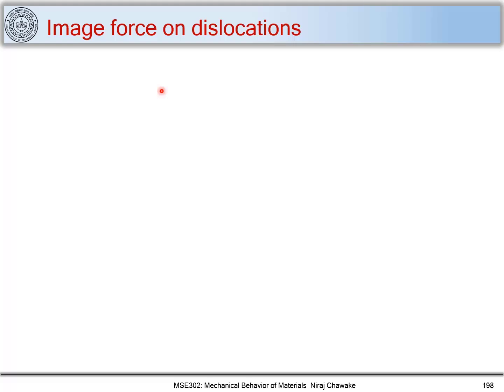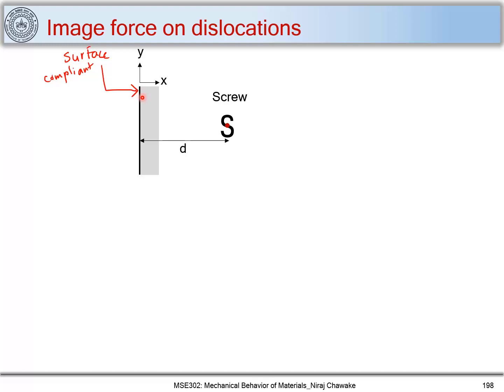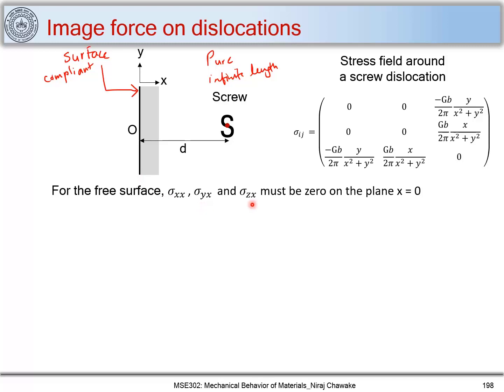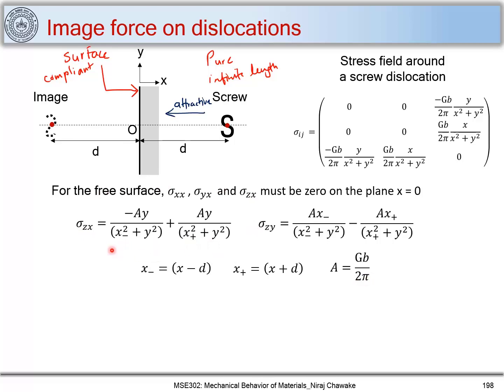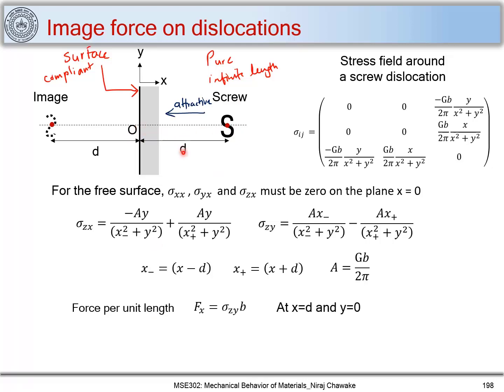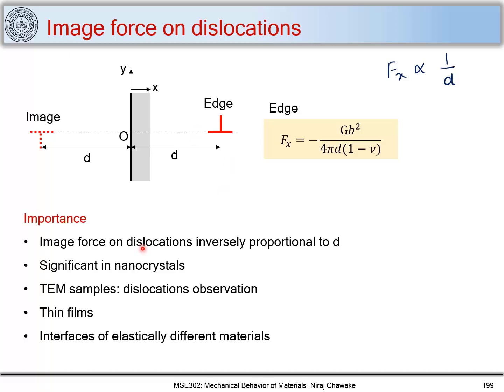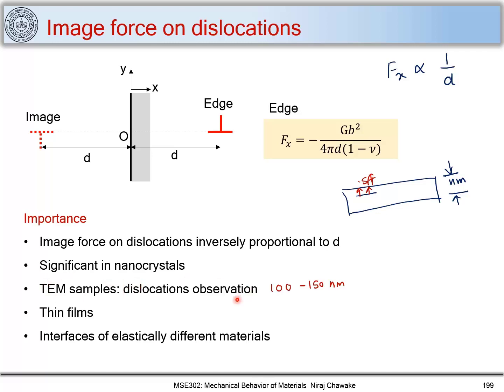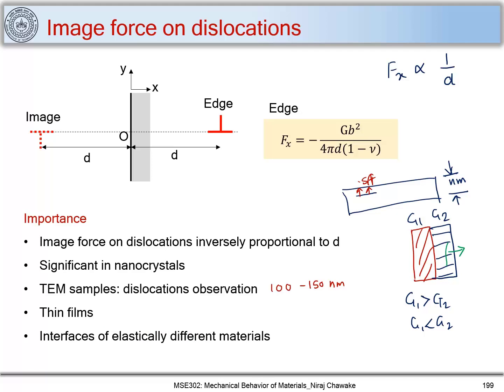48. Image force on dislocations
1. Image force on dislocations lying near the sample surface
2. Importance of image force